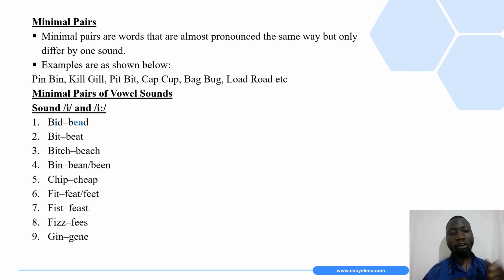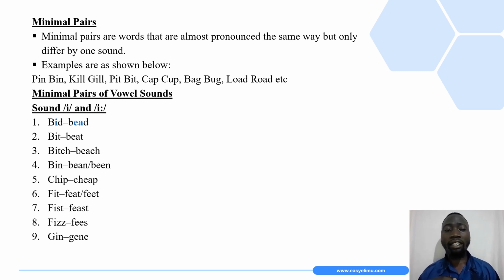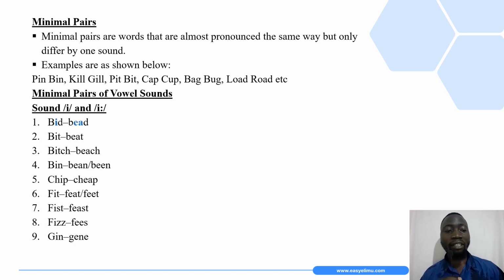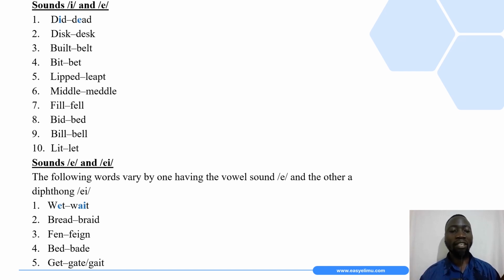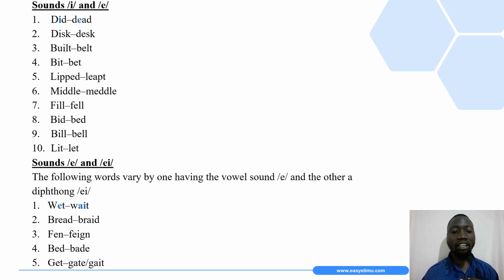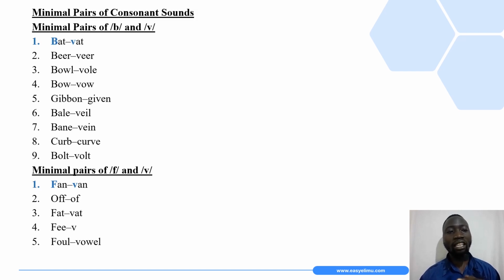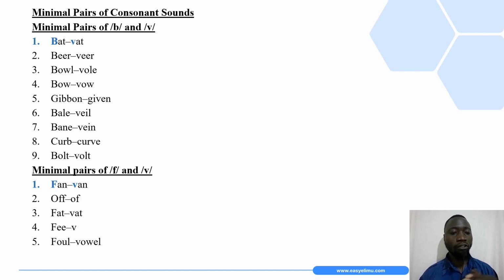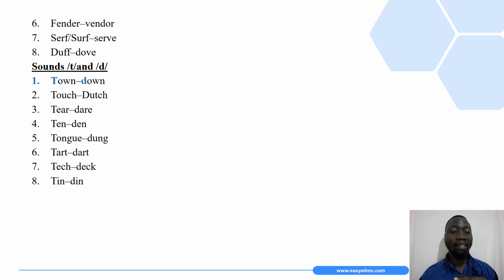Minimal Pairs Lesson 9 - English Form 4 Topic 3 Listening & Speaking - KCSE Lesson Notes & Videos